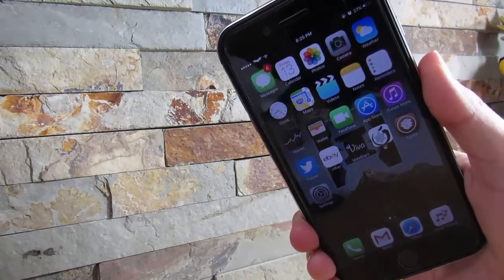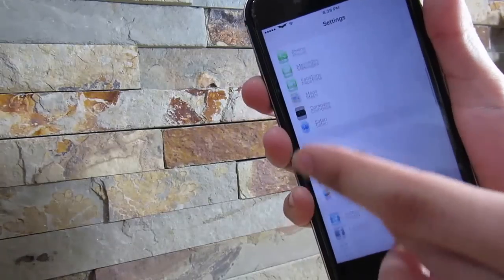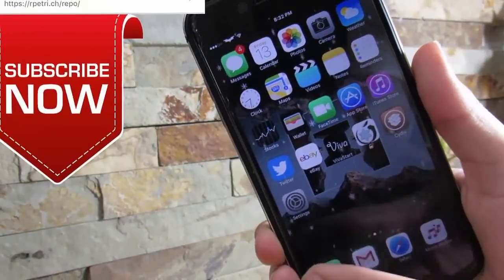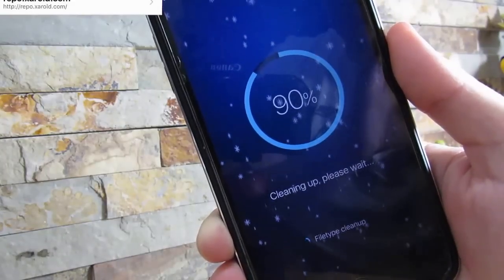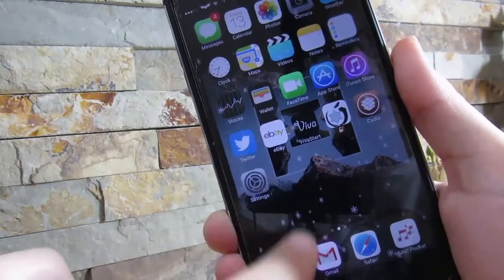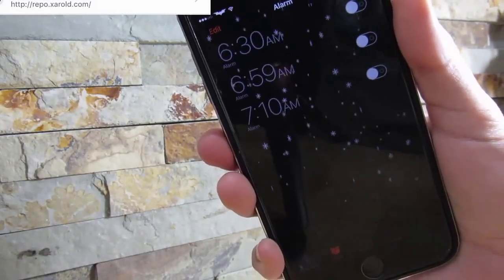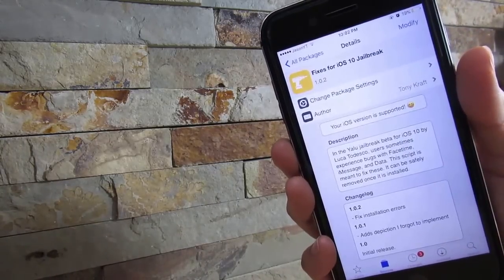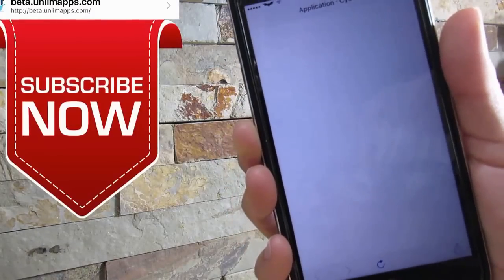Top 10 Cydia Tweaks For IOS 10 Jailbreak Part 3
Tweaks Listed In The Video Here

-Icon Reanamer
-Minimal HUD